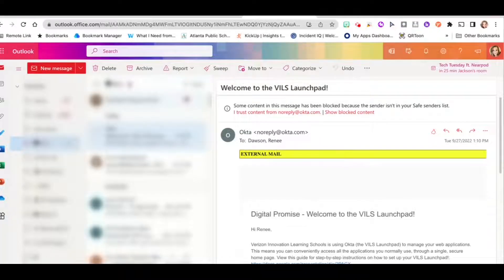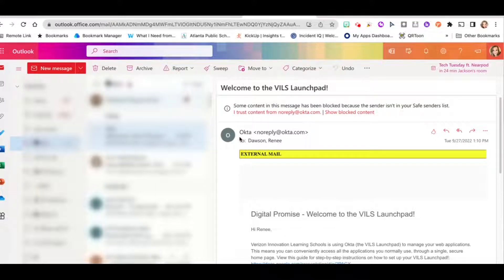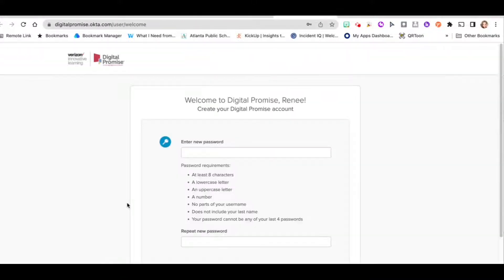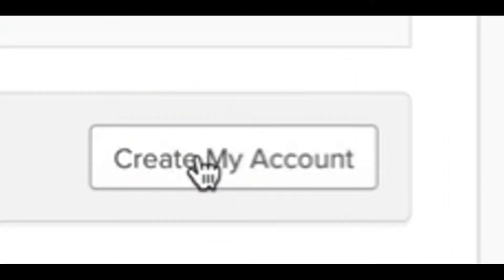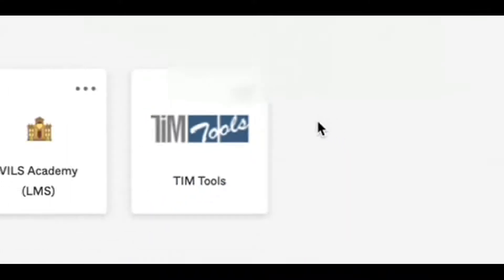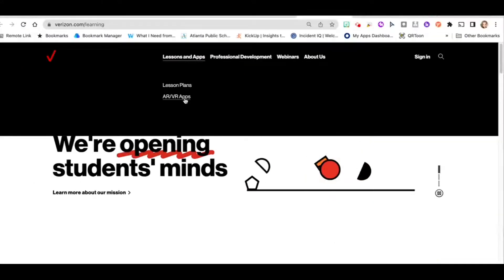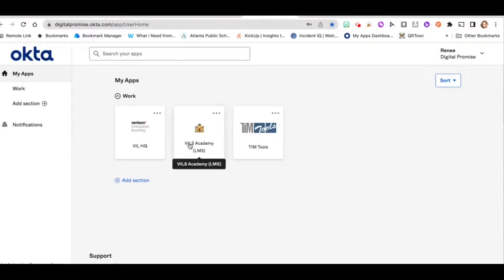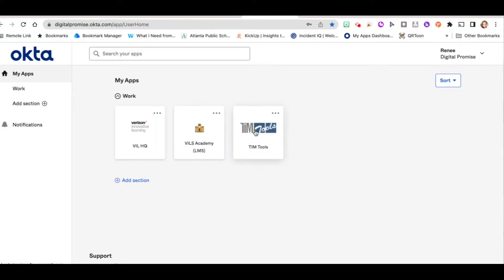Activating Your Okta Account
This video will walk you through activating your Okta account for VILS.